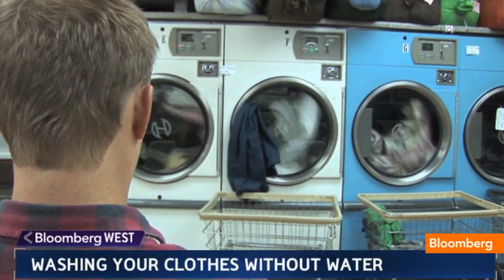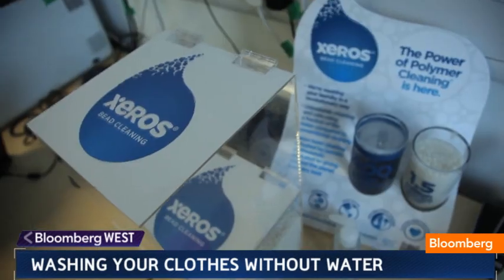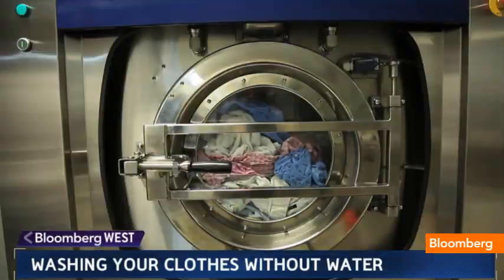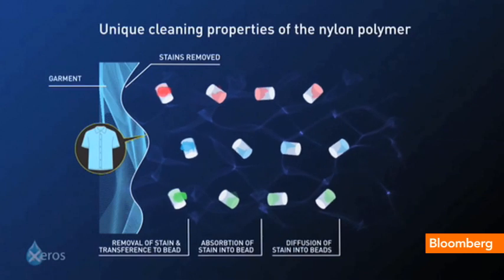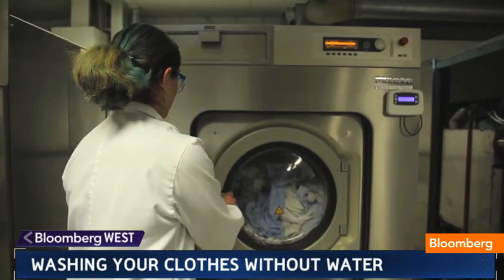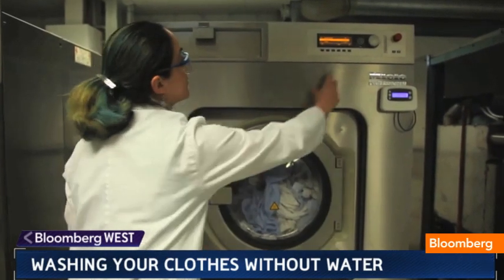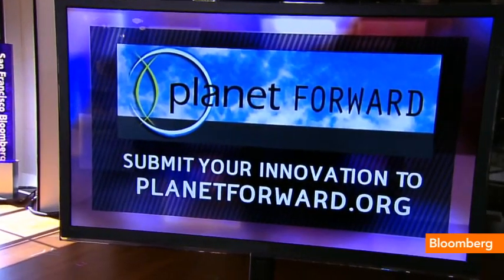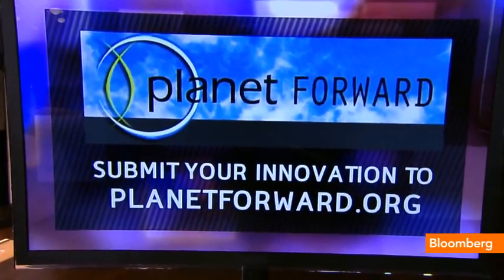Xeros' Washing Machine of the Future Needs No Water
April 8 (Bloomberg) -- Planet Forward host Frank Sesno examines how Xeros washing machines use reusable nylon polymer beads to cut water usage by up to 80%. (Source: Bloomberg)